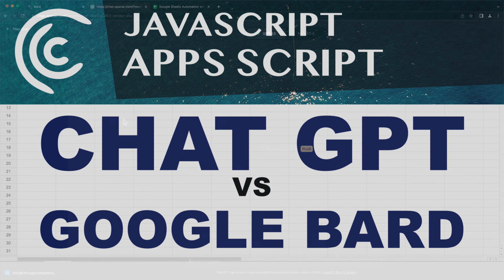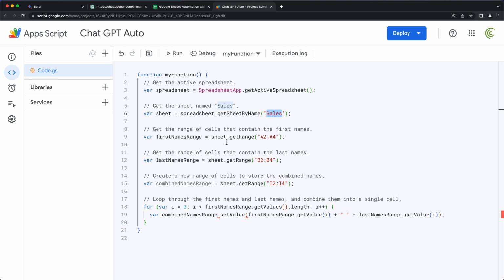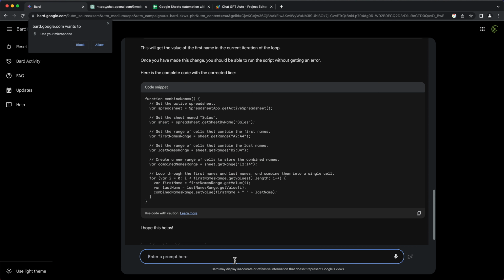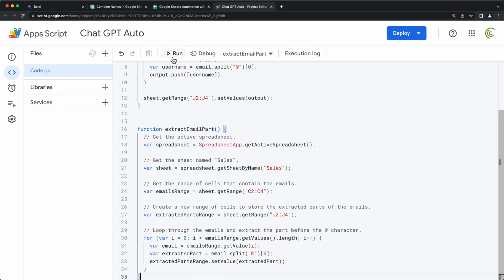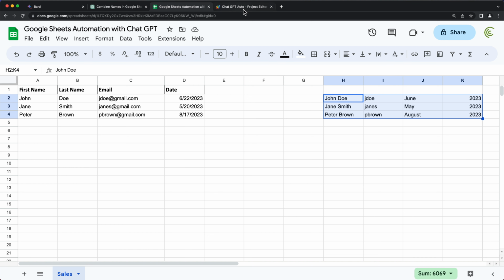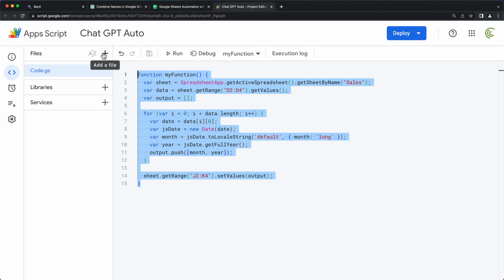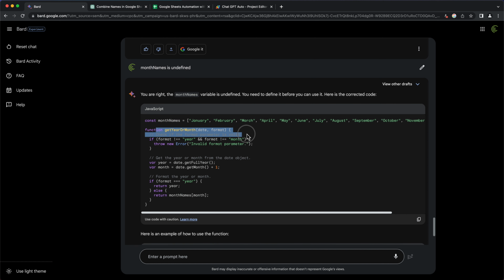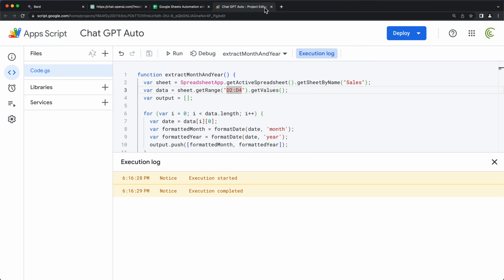Chat GPT vs Google Bard for JavaScript, Apps Script Code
Compare Chat GPT & Google Bard for JavaScript, Apps Script code.